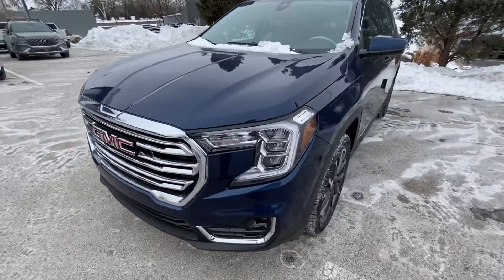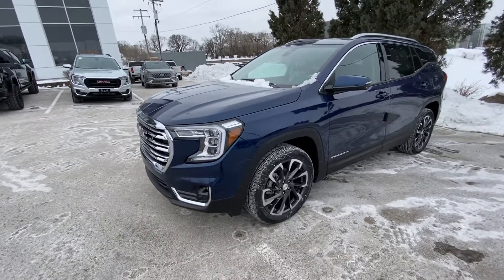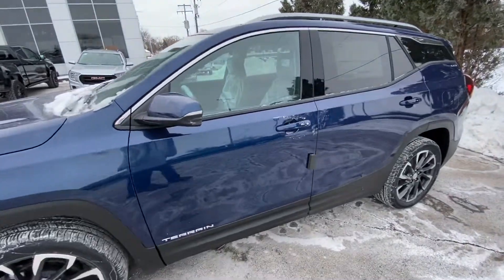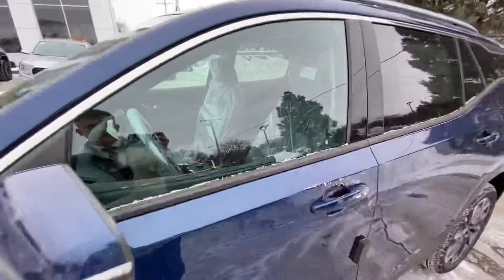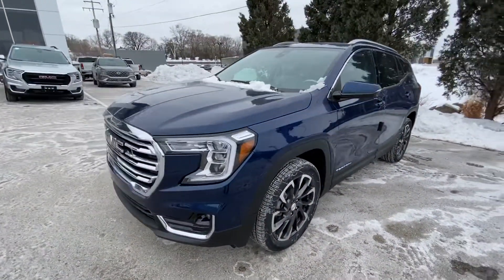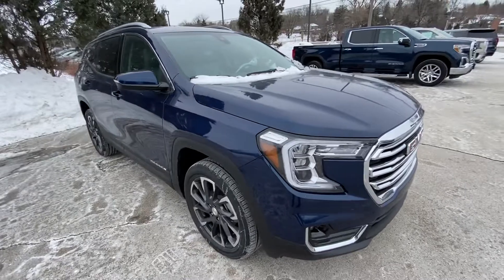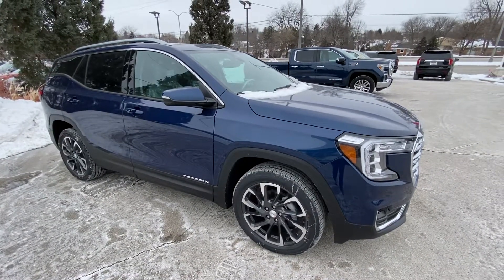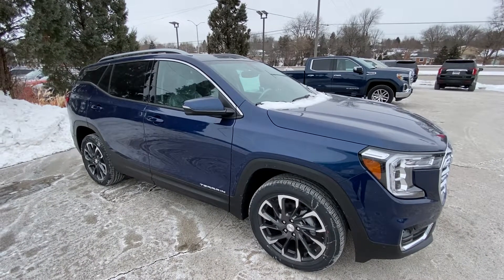2022 Marine Metallic Terrain @ Boucher